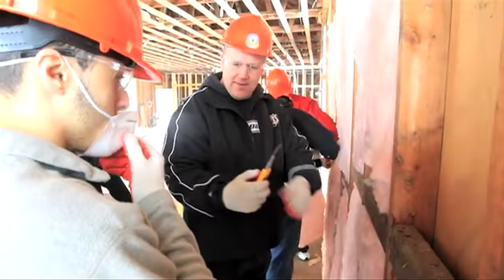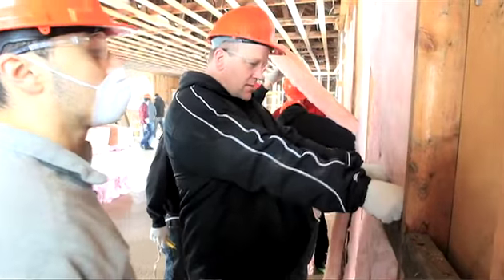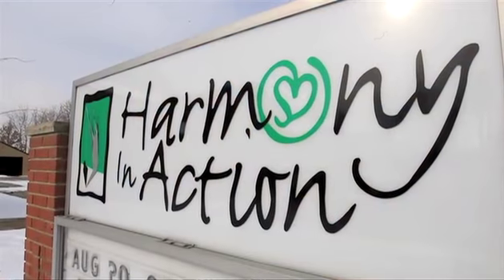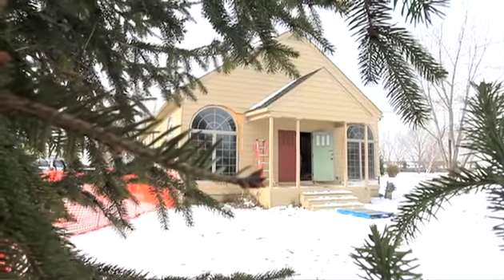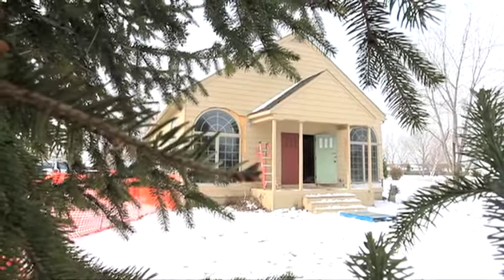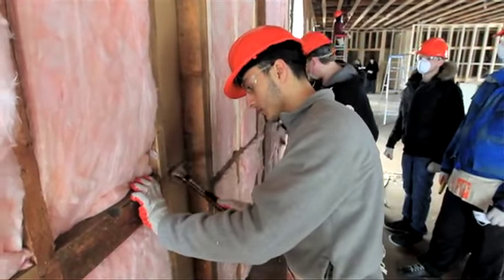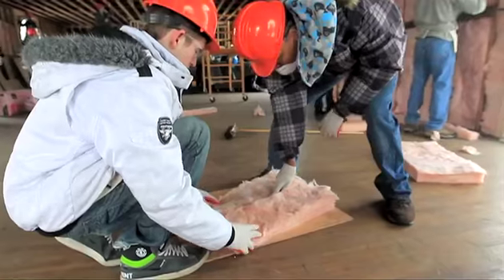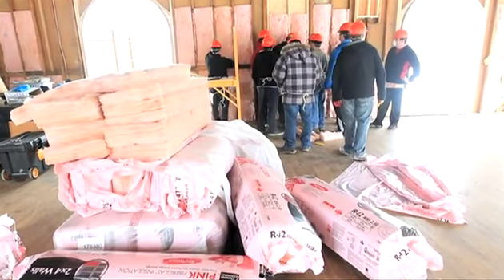St. Joseph Students Volunteer At HIA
St. Joseph's Catholic high school teacher Cory McAiney talks on Thursday, Feb. 7, 2013, about Grade 12 students volunteering at Harmony in Action in Windsor .